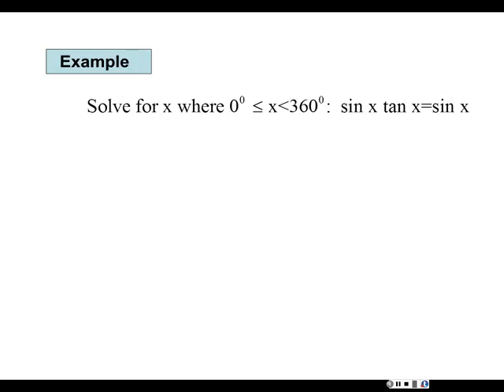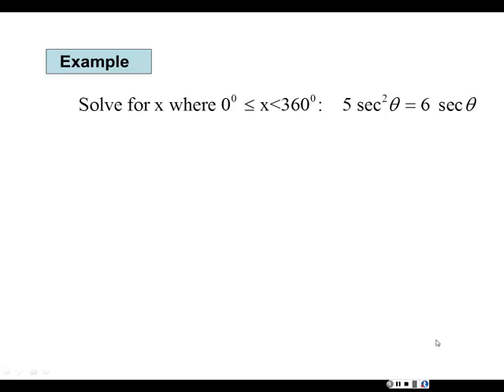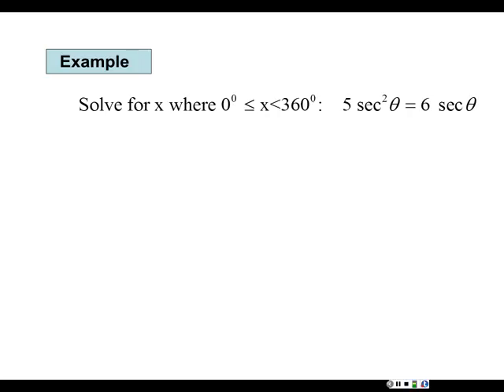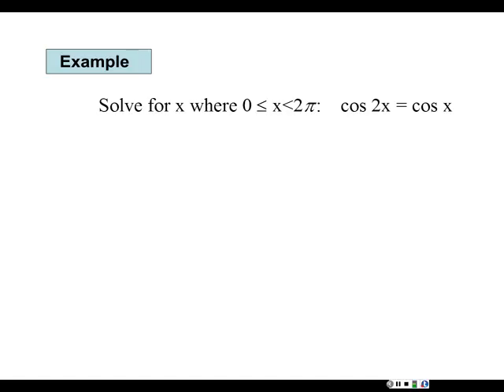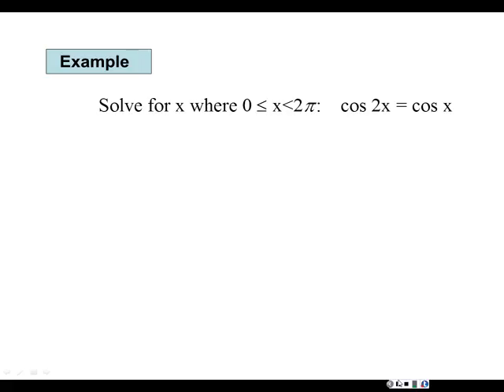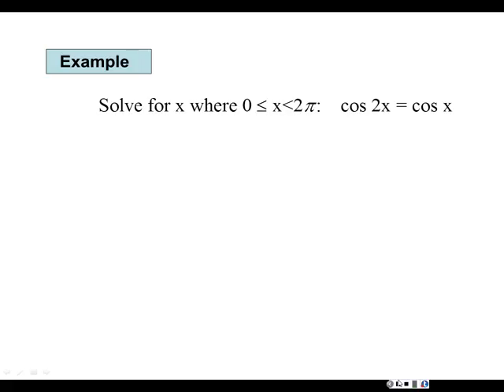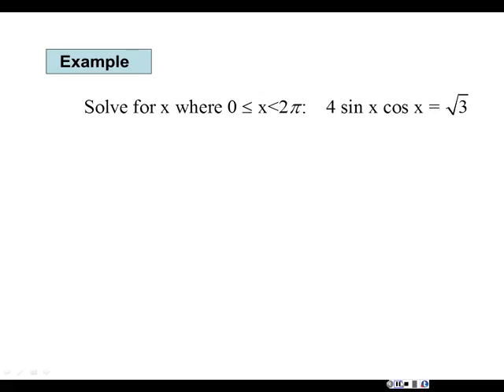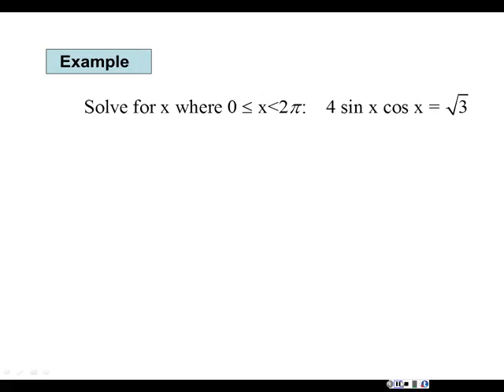Section 5.5 - Part 2 (Jun 20, 2013)